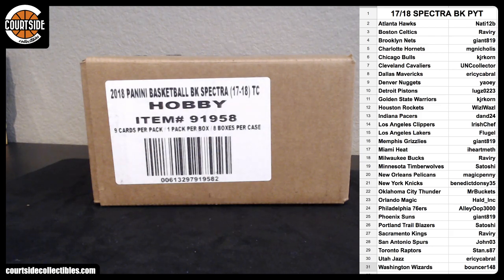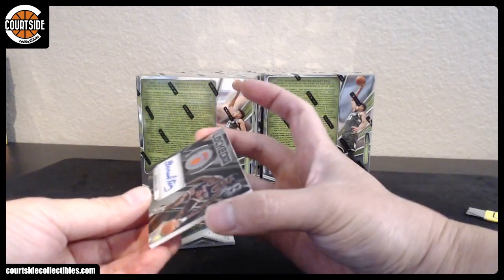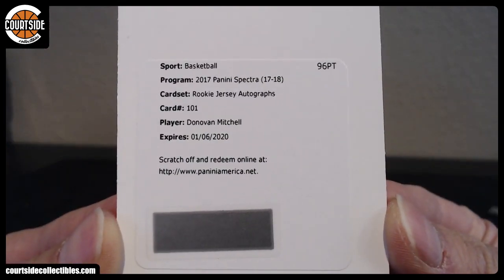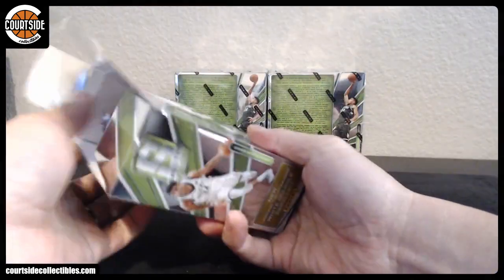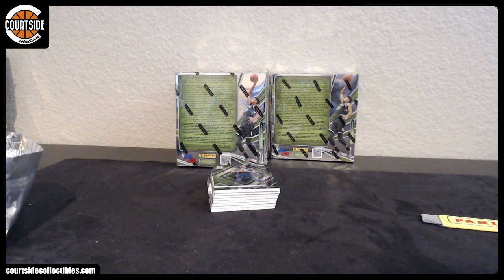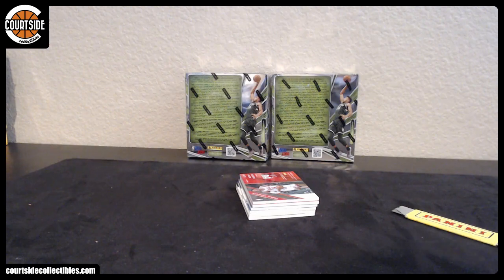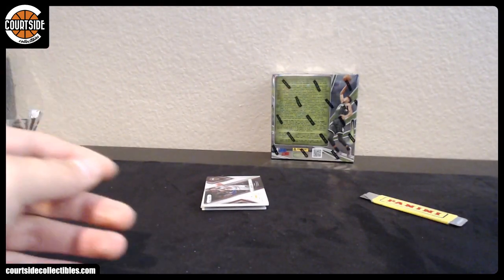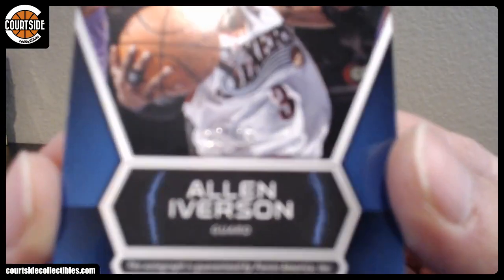SICK! 2017-18 Panini Spectra Basketball 8-Box CASE Pick Your Team Break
Group break on July 19, 2018 for 2017-18 Panini Spectra Basketball 8-Box CASE Pick Your Team Break.

Check out other group breaks at courtsidecollectibles.com.

** Cards will be awarded to teams stated on the card, not the jersey.

Atlanta Hawks Nati12b
Boston Celtics Raviry
Brooklyn Nets giant819
Charlotte Hornets mgnicholis
Chicago Bulls kjrkorn
Cleveland Cavaliers UNCcollector
Dallas Mavericks ericycabral
Denver Nuggets yaoey
Detroit Pistons lugz0223
Golden State Warriors kjrkorn
Houston Rockets WizlWazl
Indiana Pacers dand24
Los Angeles Clippers IrishChef
Los Angeles Lakers Flugel
Memphis Grizzlies giant819
Miami Heat iheartmeth
Milwaukee Bucks Raviry
Minnesota Timberwolves Satoshi
New Orleans Pelicans magicpenny
New York Knicks benedictdonsy35
Oklahoma City Thunder MrBuckets
Orlando Magic Hald_Inc
Philadelphia 76ers AlleyOop3000
Phoenix Suns giant819
Portland Trail Blazers Satoshi
Sacramento Kings Raviry
San Antonio Spurs John03
Toronto Raptors Stan.s87
Utah Jazz ericycabral
Washington Wizards bouncer148